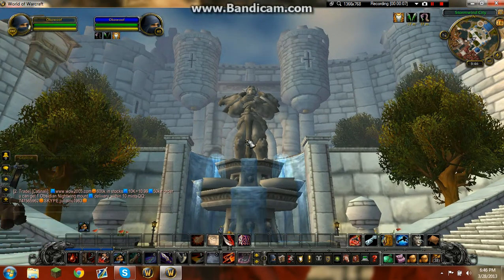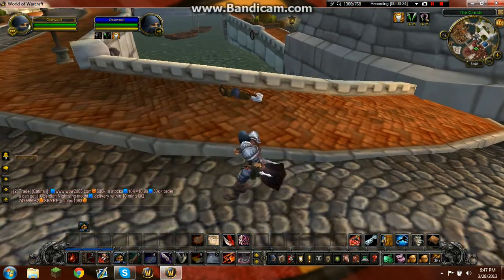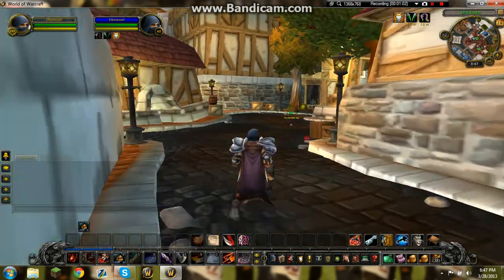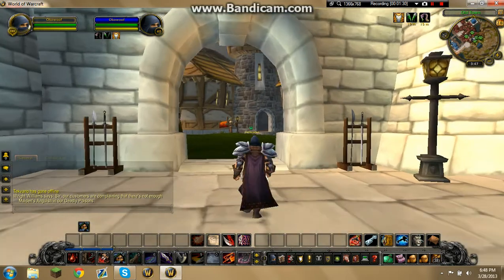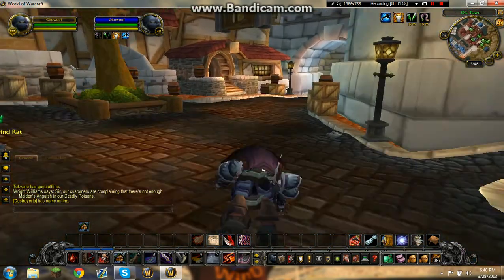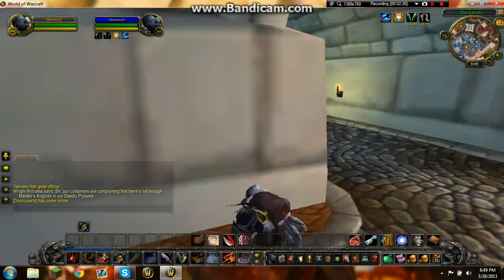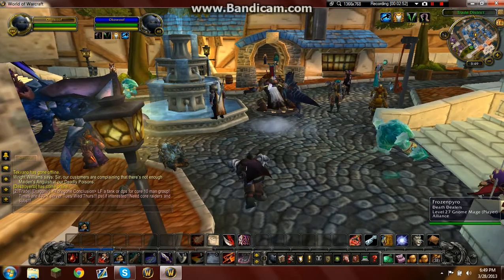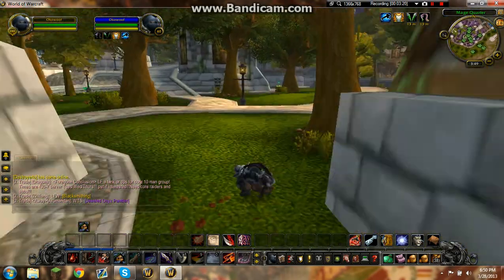World of Warcraft Tour of Stormwind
hey gusyah another vidow Sneakysa!